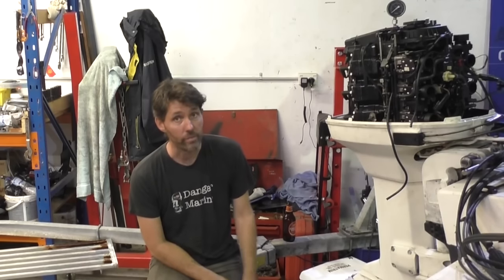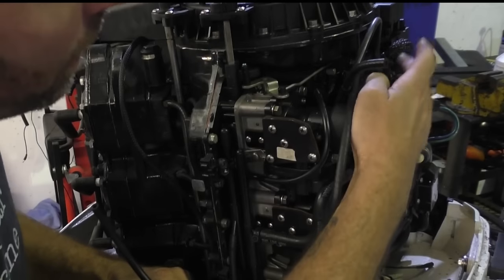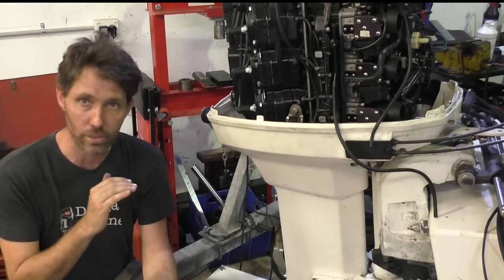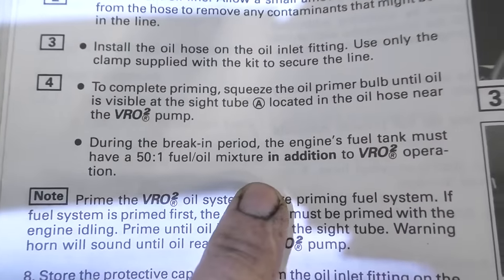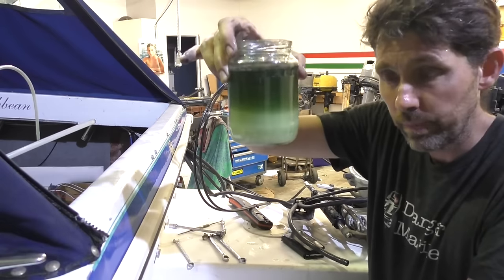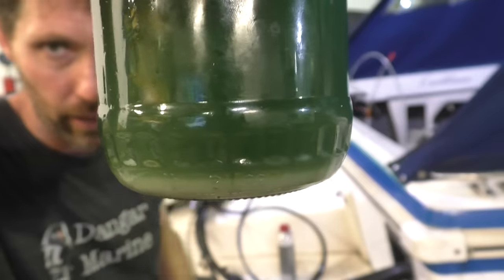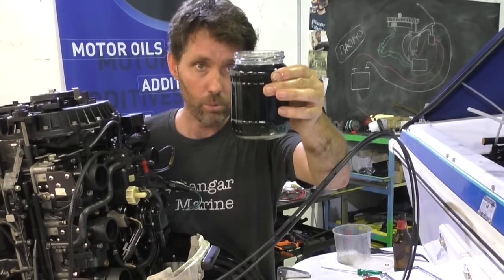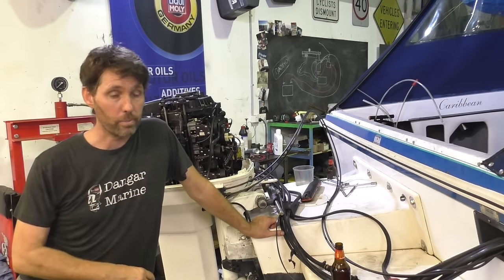Almost ready to start the Evinrude 150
In this video I plan to start the Evinrude 150 for the first time but ultimately find water in the fuel so spend some time replacing the oil and clearing the water out of the tank and fuel lines, adding some Fuelcure I then prime the VRO pump.